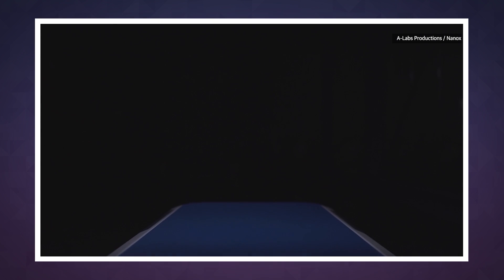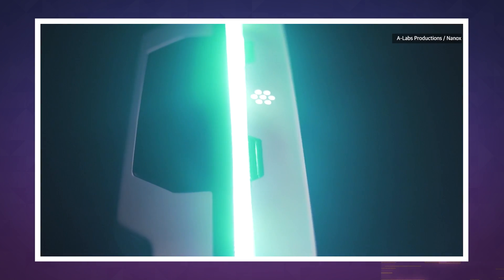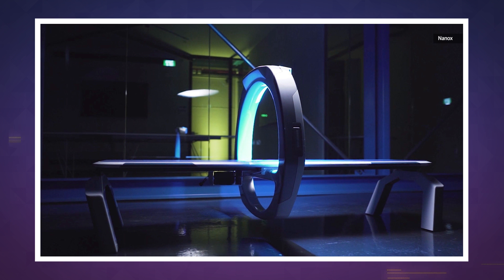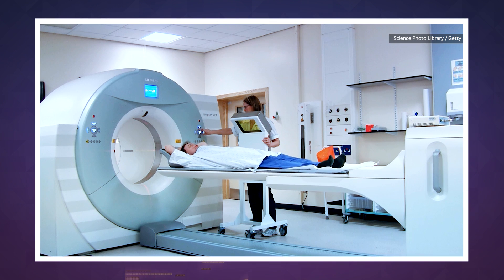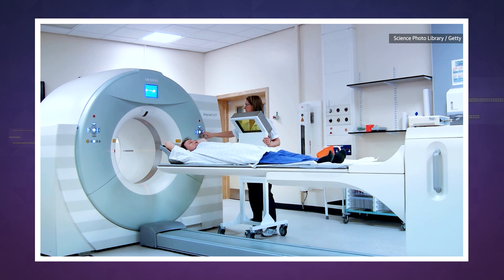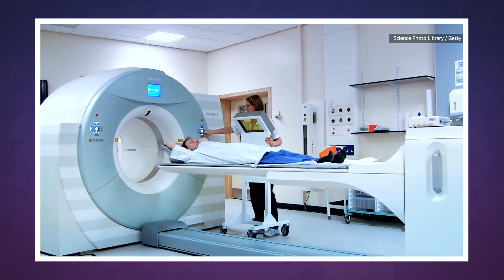This X-ray machine looks like it's straight out of Star Trek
Medical imaging tools like X-rays and CT scans are some of the best ways to detect potential health problems. But as common as they are here in the US, those machines often cost millions of dollars and are quite expensive to operate. Because of this, two-thirds of the world's population doesn't have access to X-rays. A company called Nanox is trying to bring medical imaging to more people by creating a small, affordable X-ray bed that looks like something straight out of Star Trek.